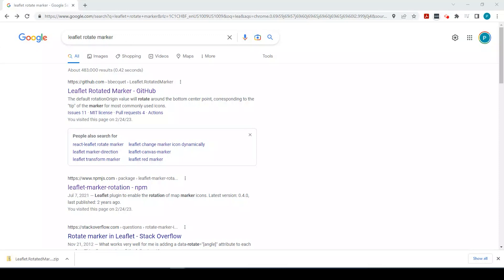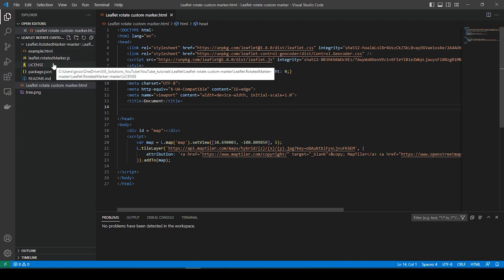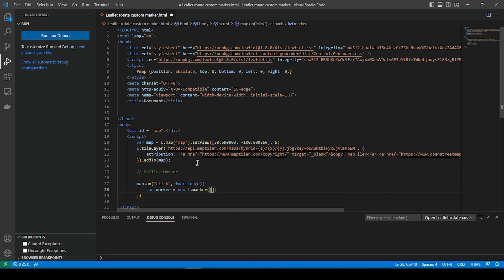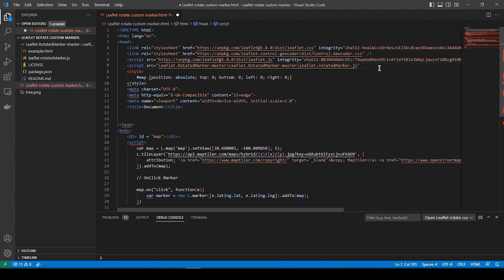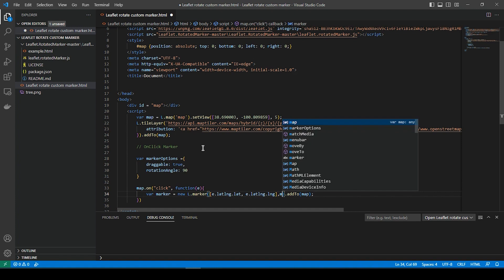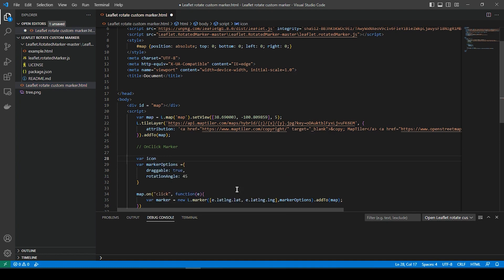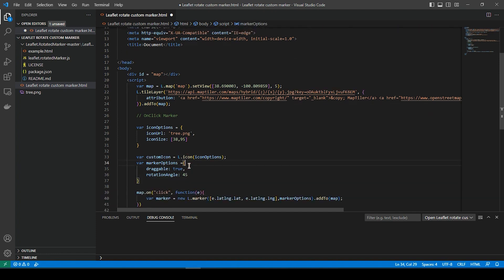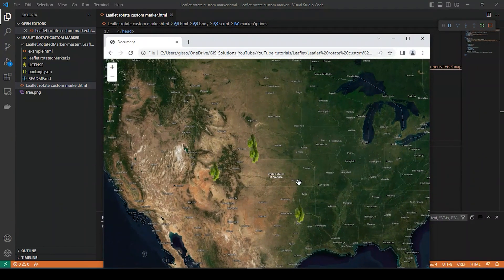Leaflet Rotate Marker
In this tutorial, we'll go over the steps on how to rotate a standard marker as well as a custom marker in Leaflet.